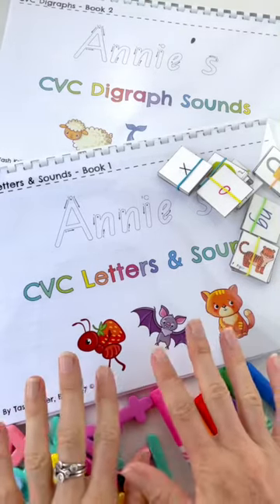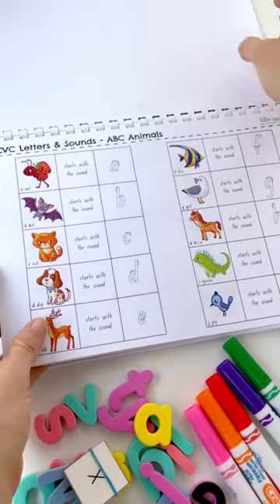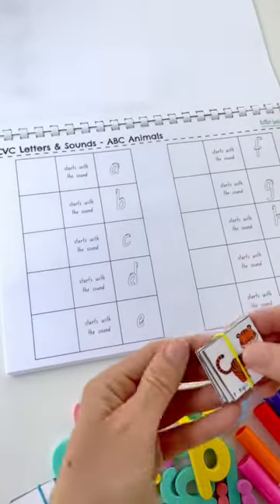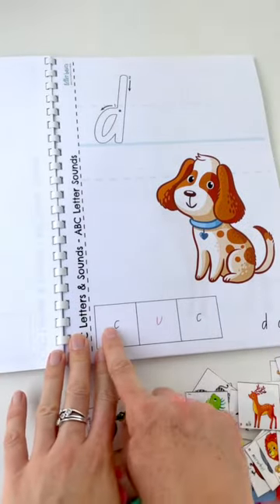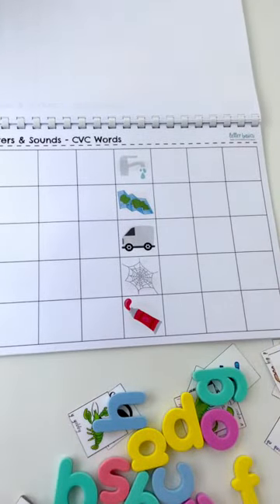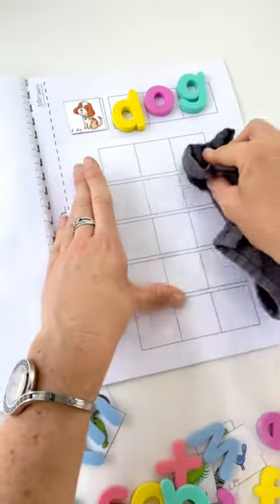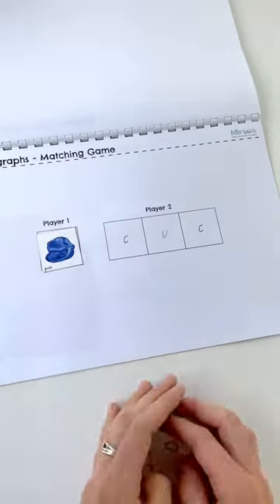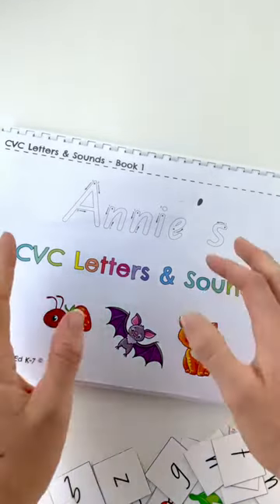2 x Beginners Books: CVC Letters Sounds & Digraphs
Want to teach your little one to read but not sure where to start?

Children need to be confident in knowing their letter sounds before starting spelling, reading & writing.

Use it over & over again to keep the kids engaged and learning through play 💖

✅ FREE Personalised cover page
✅ Choose your font - NSW or VIC
✅ Reusable activities with minimal cutting and laminating Get the Printed Books Bundle & SAVE!

Includes:
✅ FREE Digital files
✅ 2 x Plastic sheets make the activities wipe clean & reusable ♻
✅ 3 x Cut out pages already laminated
✅ 8 x Crayola washable markers
✅ 2 x Folders to keep you organised

You'll feel confident teaching your child/client/students to:
✅ sound out the words by pulling apart each sound (segmenting), including digraphs, c-a-t
✅ put the sounds back together (blending) to read the word, including digraphs, c-a-t makes the word cat
✅ sound out words by pulling apart the sounds (segmenting): k-i-ng
✅ recognise digraph sounds at the beginning, middle and end of words: k-i-ng, king ends with the sound ng, the last sound in king is ng
✅ read and match digraphs to the correct diagraph letter combination: read king, hear ng at the end, the digraph in king is ng
✅ put the sounds back together (blending) to read the word: k-i-ng makes the word king